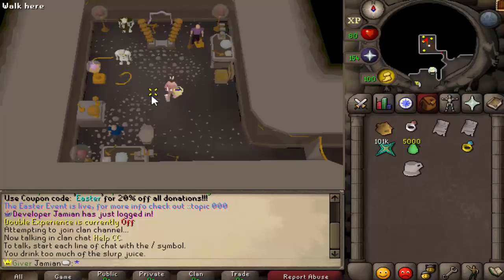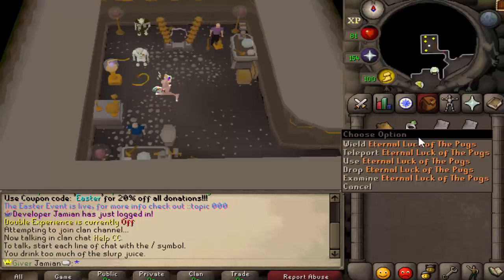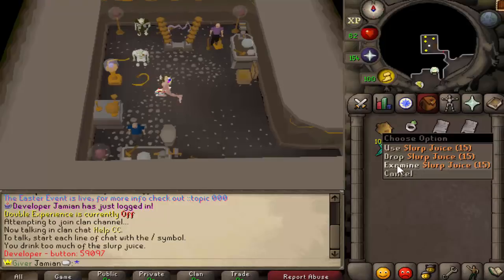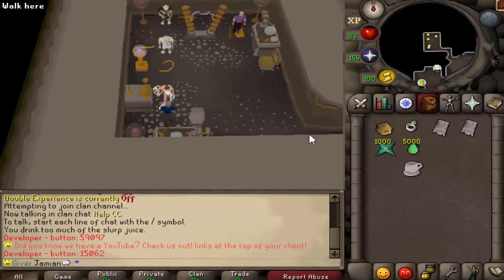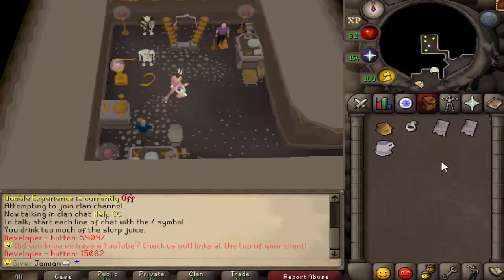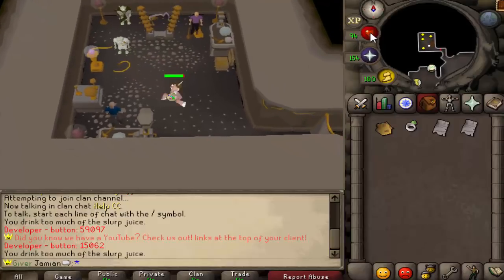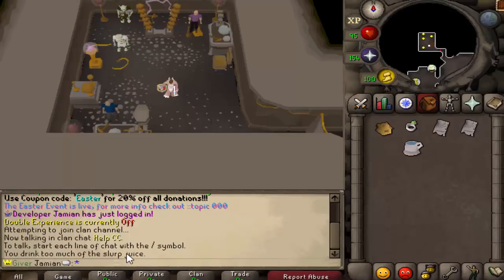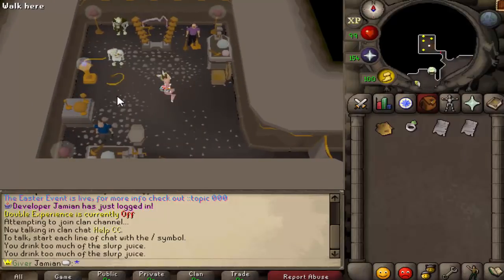[Revvial] Slurp Juice + Eternal LotP | Drunk Stream (8:00PM PST)